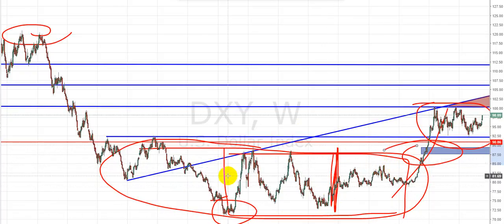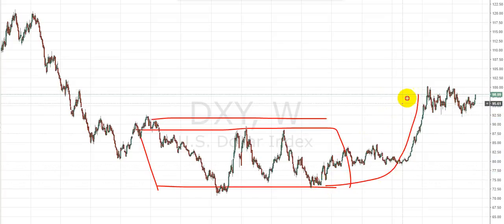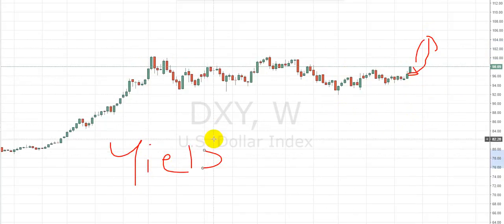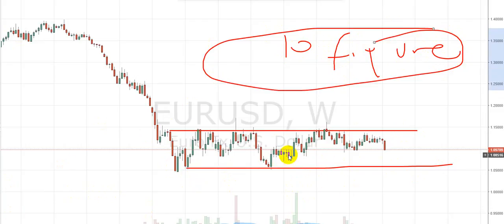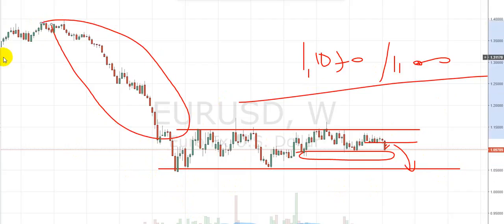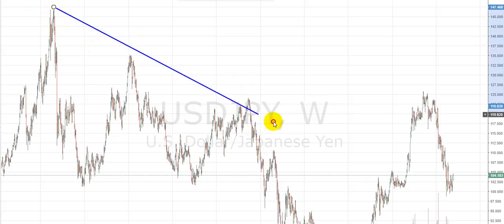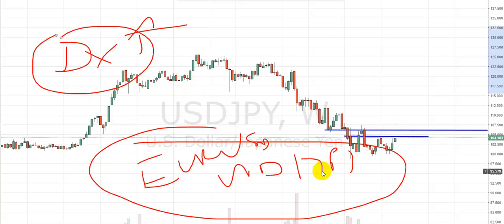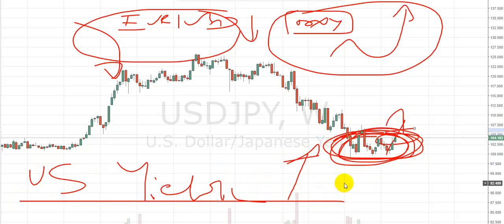Oct 15, 2016 - Weekly Tech Overview Dollar Index (Update)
We were and we are still bullish on USD medium and long term